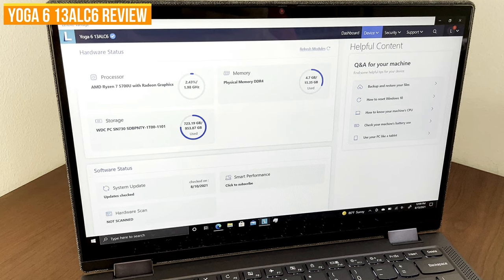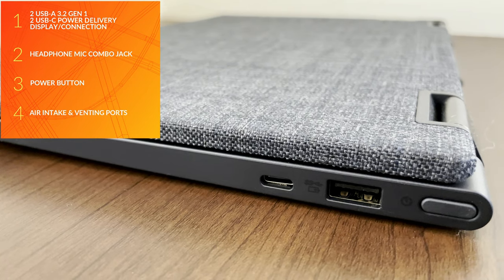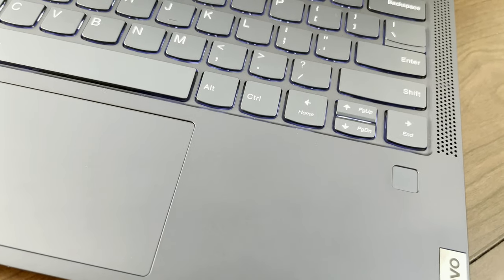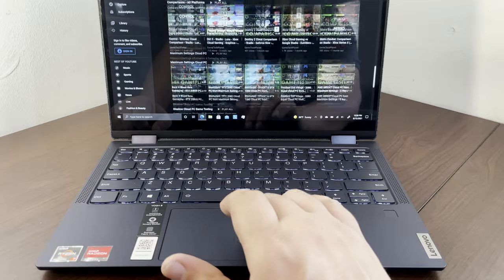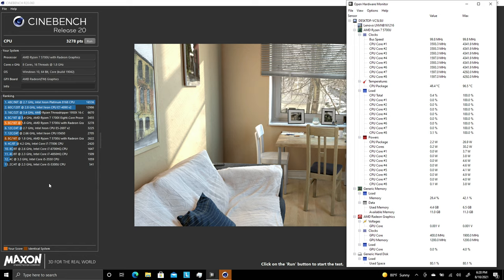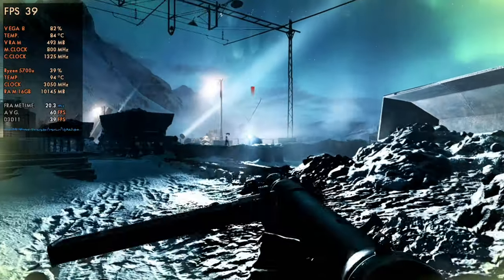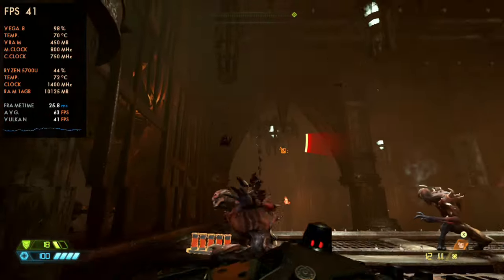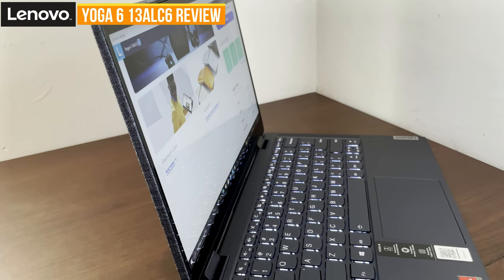Lenovo Yoga 6 (13ALC6) RYZEN 5700U - Features and Review - Great 2-in-1 Laptop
Lenovo Yoga 6 13" 2 in 1 Laptop Review. Abyss Blue Cloth Model 13ALC6 Ryzen 5700U. Thermal discussions aside this is a fantastic device and Lenovo continues to offer one of the best  2 in 1 laptops out there with the Yoga Series.

0:00 Intro
0:56 Main Specs
1:12 Design
2:13 Ports / Inputs
2:48 Display
3:43 Web Cam FPR Speakers
4:36 Keyboard & TrackPad
3:41 Trackpad
5:37 Battery
6:23 Editing
7:04 Cinebench & Thermals
8:38 Gaming / Performance
12:38 Final Thoughts